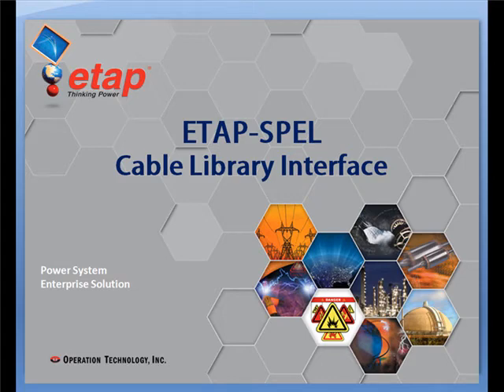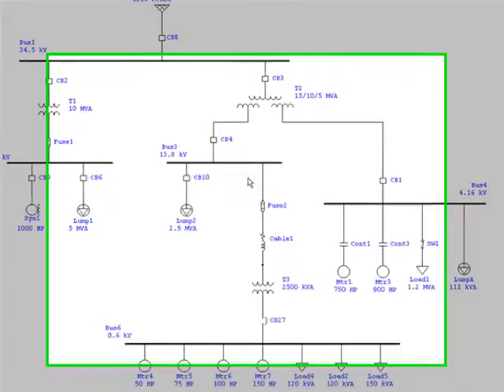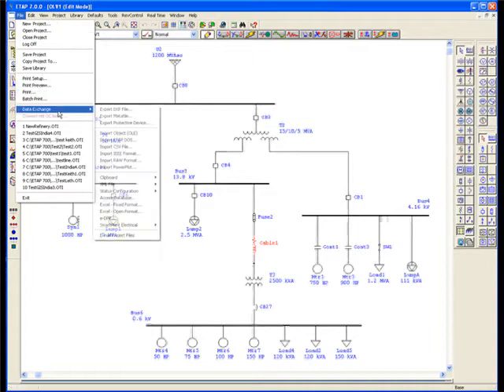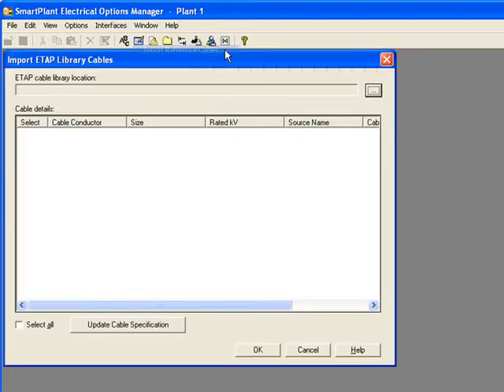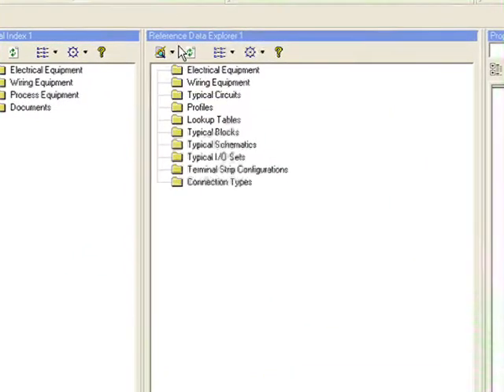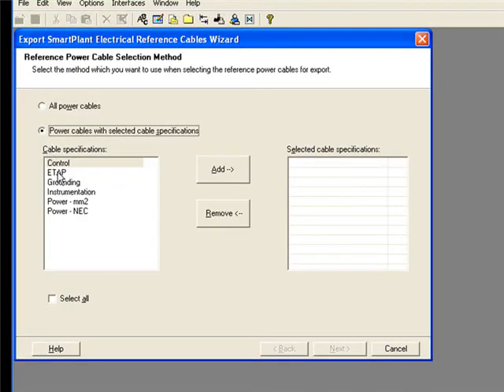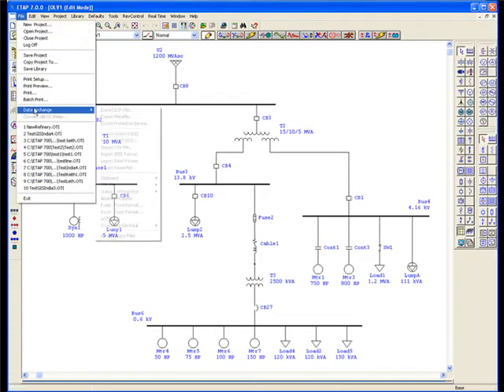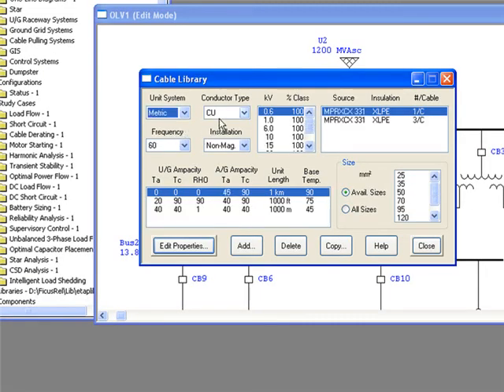ETAP-SPEL Cable Library Interface features in ETAP 7.0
Learn how to import or export ETAP project cable library data into SmartPlant Electrical via a Microsoft Access database.